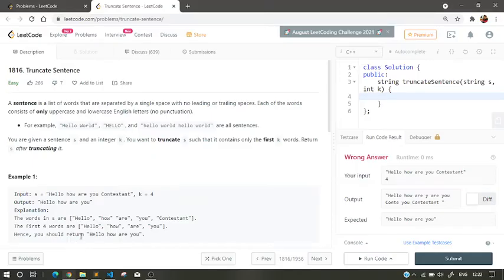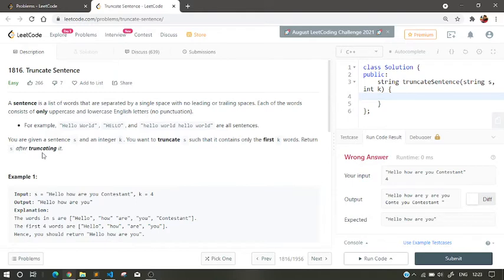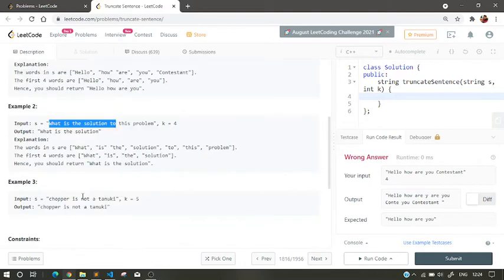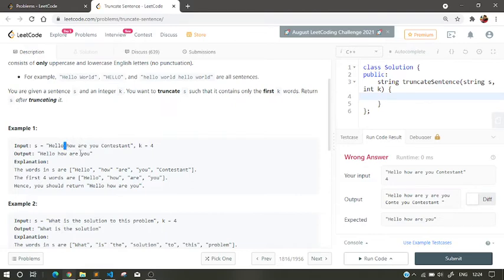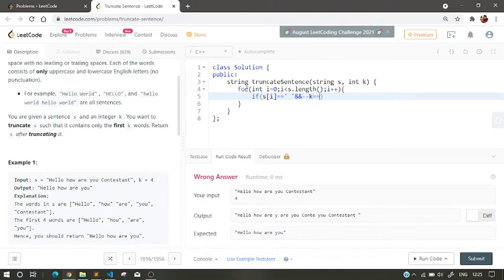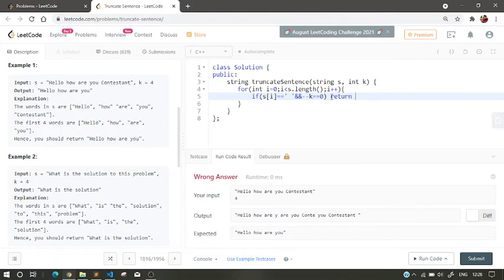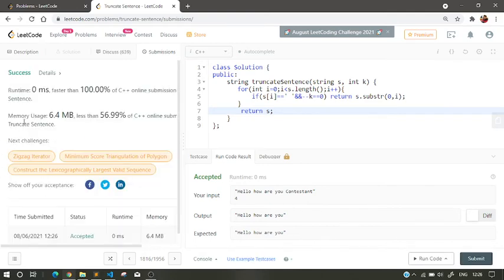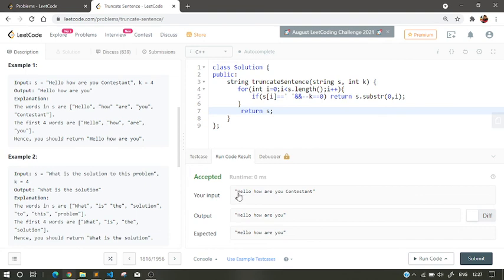Truncate Sentence | Leetcode 1816 | C++Solution